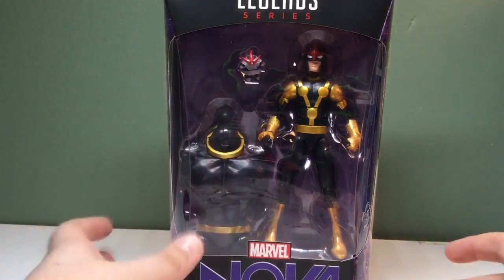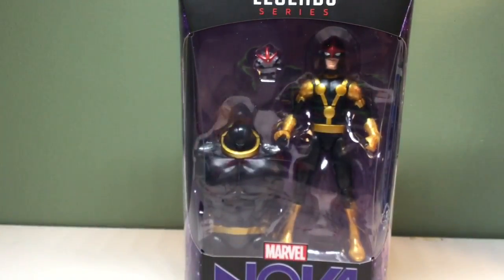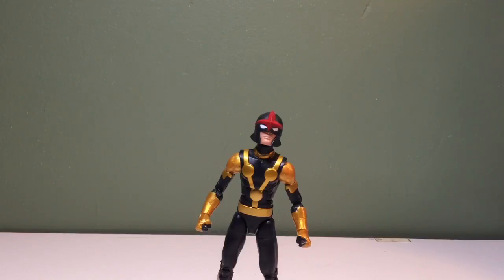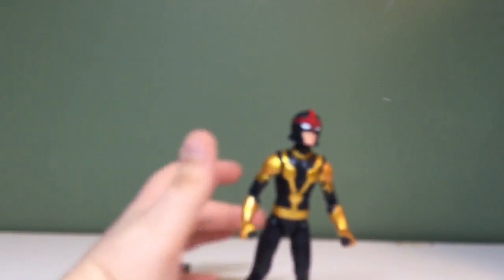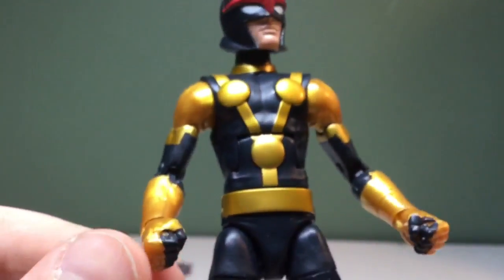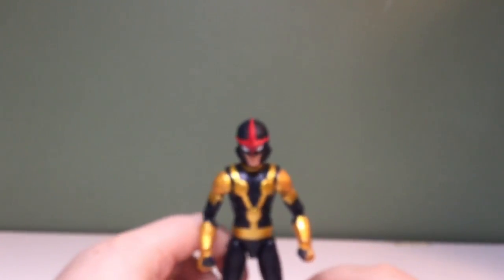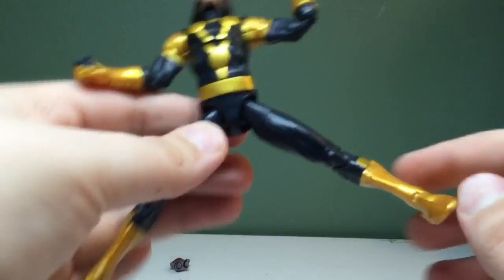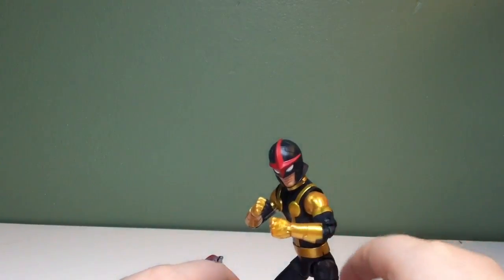Review: Marvel Legends Guardians of the Galaxy Vol. 2 Titus BAF Wave Kid Nova Action Figure